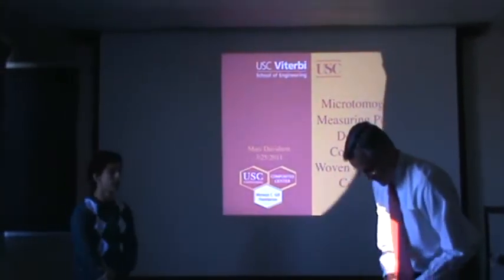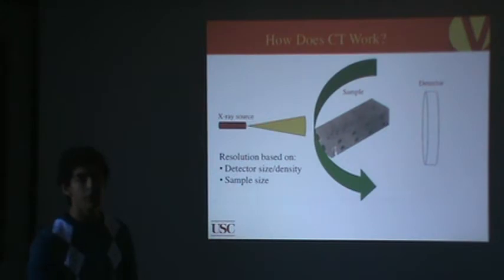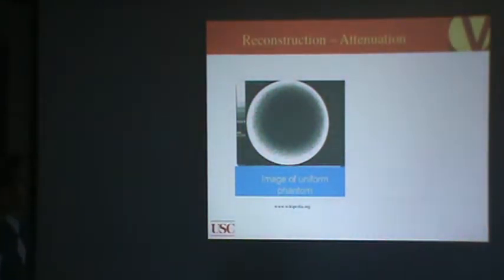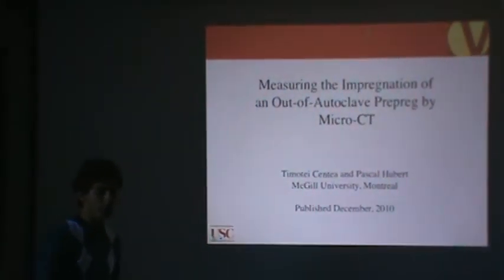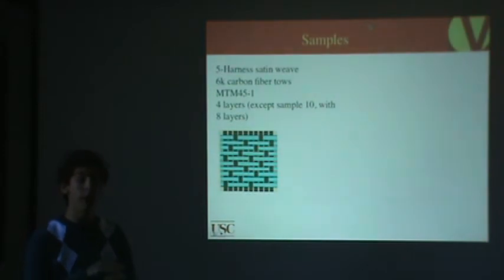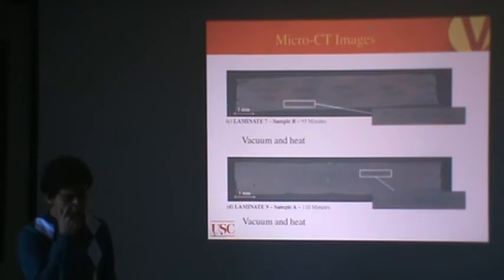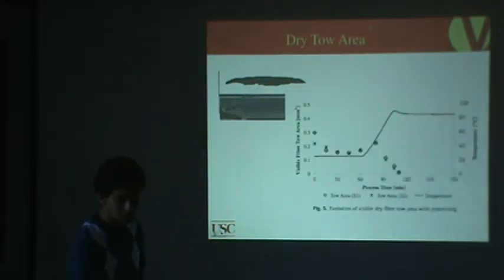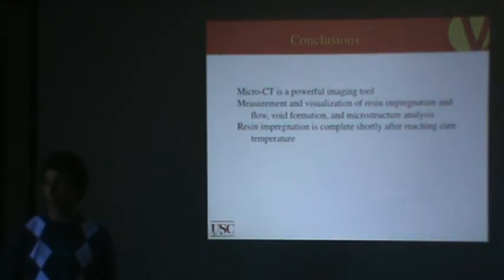Microtomography: Measuring Porosity, Density, and Compaction in Woven Carbon Fiber Composites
March 2011 presentation of a technique and a journal article on the use of microtomography or micro-CT scanning.